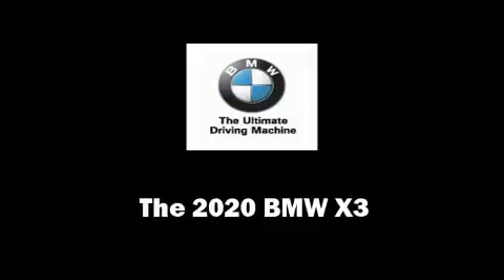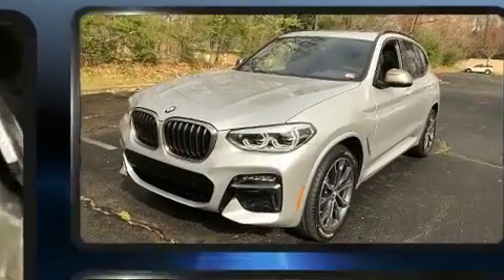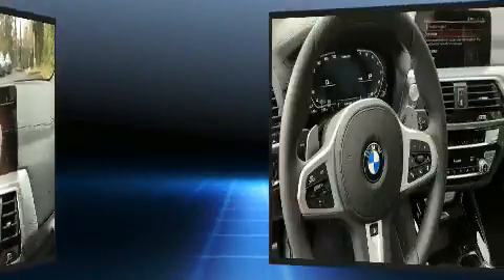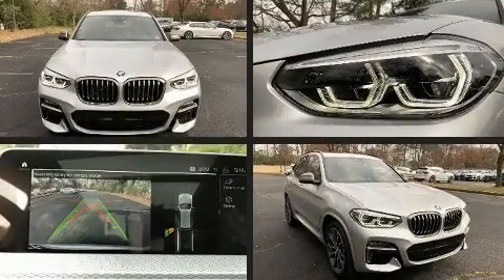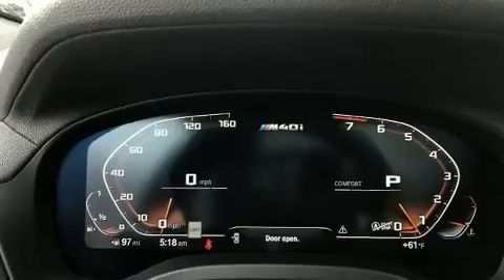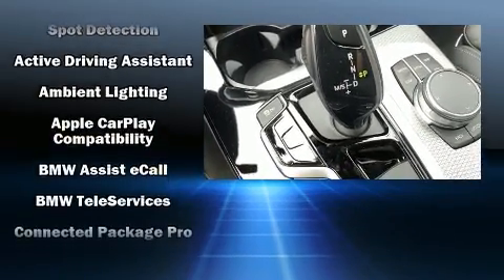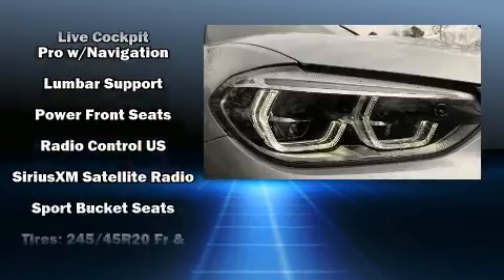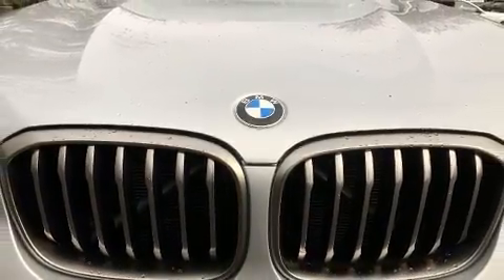2020 BMW X3 M40i in Richmond, VA 23294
Richmond BMW
8710 Broad St.

You can expect a lot from the 2020 BMW X3. Smooth gearshifts are achieved thanks to the 3 liter 6 cylinder engine, providing a spirited, yet composed ride and drive. The engine breathes better thanks to a turbocharger, improving both performance and economy. A wealth of standard features means that you no longer have to sacrifice. Such as remote keyless entry, voice activated navigation, a built-in garage door transmitter, automatic dimming door mirrors, heated seats, turn signal indicator mirrors, a power liftgate, and power seats. For drivers who enjoy the natural environment, a power moon roof allows an infusion of fresh air. BMW also prioritized safety and security with features such as: dual front impact airbags with occupant sensing airbag, head curtain airbags, traction control, brake assist, anti-whiplash front head restraints, a security system, an emergency communication system, and 4 wheel disc brakes with ABS. Electronic stability control ensures solid grip atop the road surface, no matter how challenging the driving conditions. You will have a pleasant shopping experience that is fun, informative, and never high pressured. Please don't hesitate to give us a call.